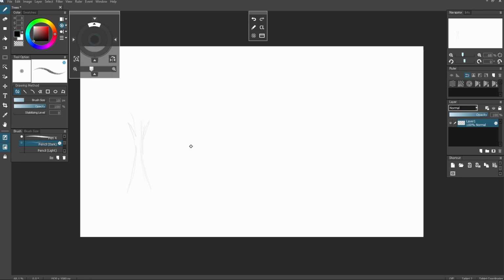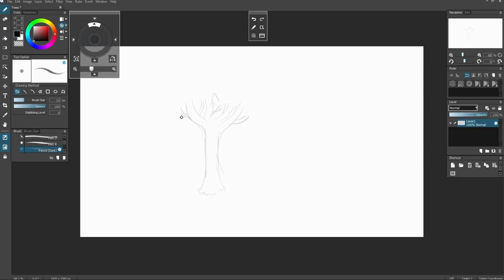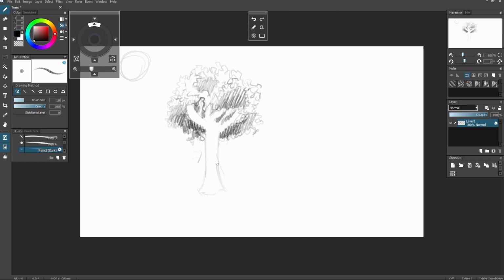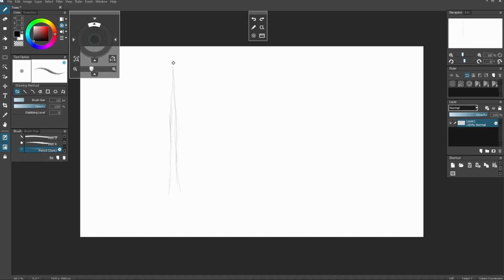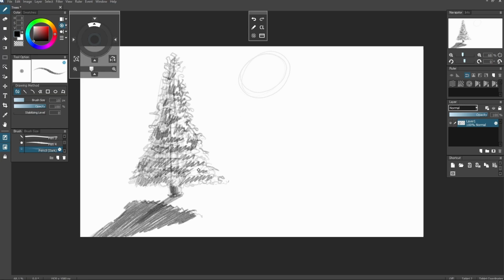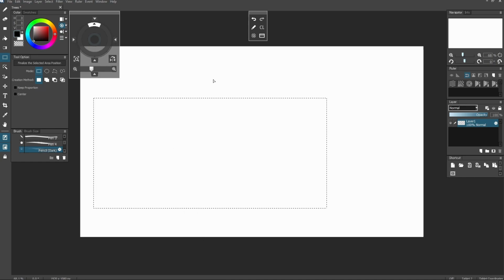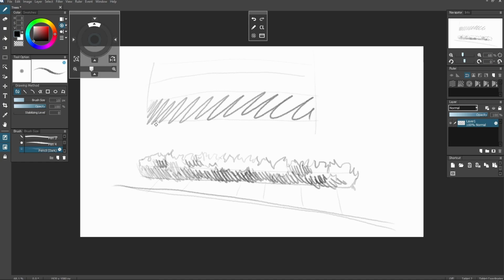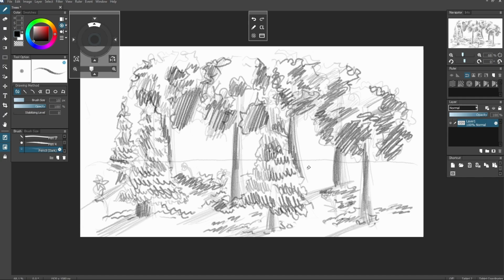How to draw trees and vegetation?(Trees, grass and flowers)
Hey guys! In this tutorial I am showing you how to draw different types of trees and also grass and even some flowers.

Time stamps:
0:00 - Intro
0:54 - Trees
17:15 - Grass and flowers
23:19 - Final drawing
25:10 - Outro